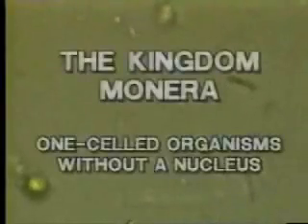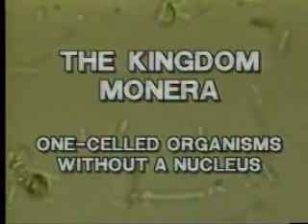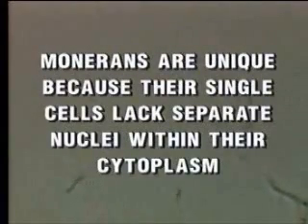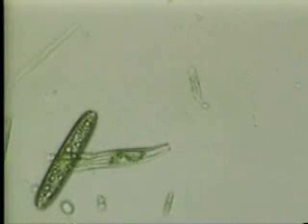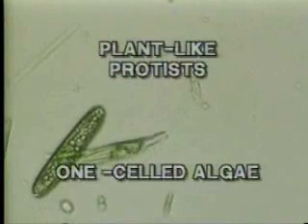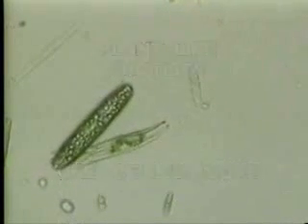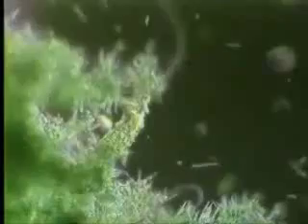Five Kingdoms of Life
I modified a video on youtube to teach as a lesson for 7th graders. I have created questions to pause the video with an ask to focus attention:

1:30
What is this first kingdom called? (Monera)
What is one form of monera? (Bacteria)
2:12
So a difference with Protists with regards to food is that...? (they can actively seek it out)
2:55
Some protists use the Sun to make energy through the process of ____________? (Photosynthesis)
3:40
How do fungi get their energy? (They take in nutrients from the organisms they are embedded onto)
4:26
Why don't plants need to move? (They get energy through photosynthesis -- and can stay in one place so long as the sun shines on them)
5:05
Why are these multi-celled animals so active? (They have to move around a lot because they cannot create their own energy)